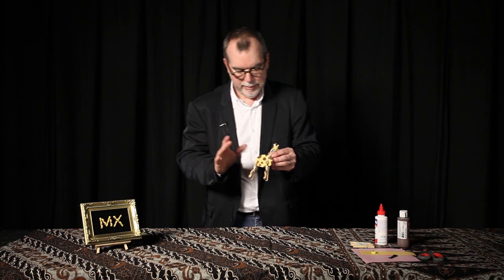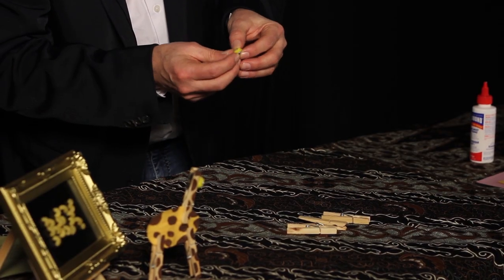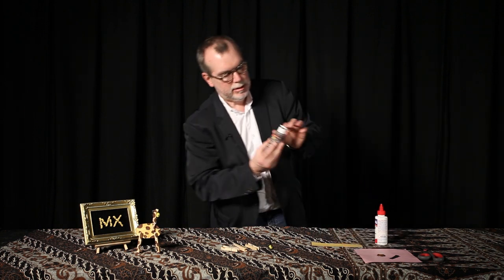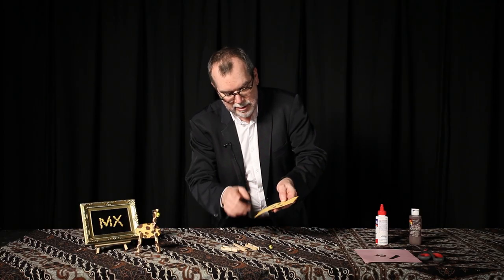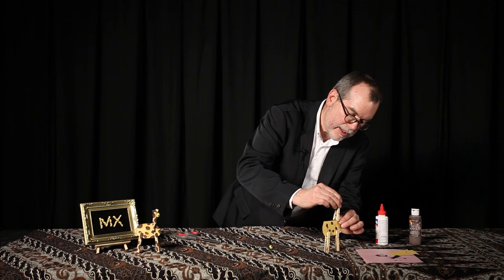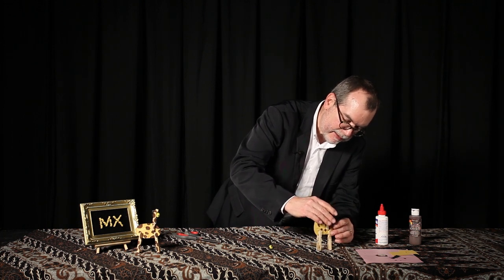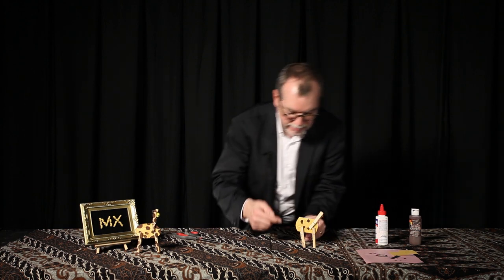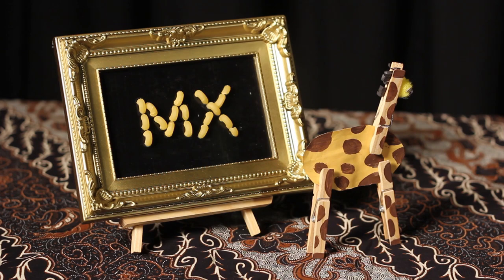Max Ex 2012 - Clothespin Giraffe Promo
Ryerson's School of Image Arts will host its 17th annual graduate and end of year show: Maximum Exposure. The exhibition showcases the works of 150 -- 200 emerging photography, new media and film based artists within Ryerson University.

Opening on April 27th. The Gladstone Hotel. Toronto, Ontario.